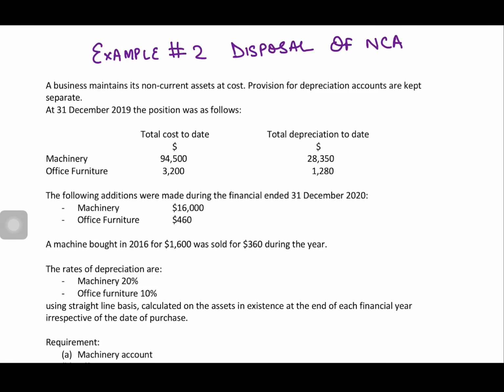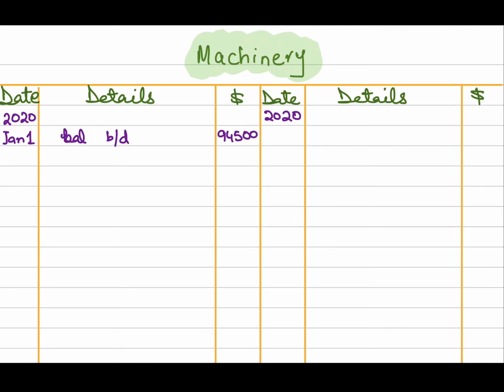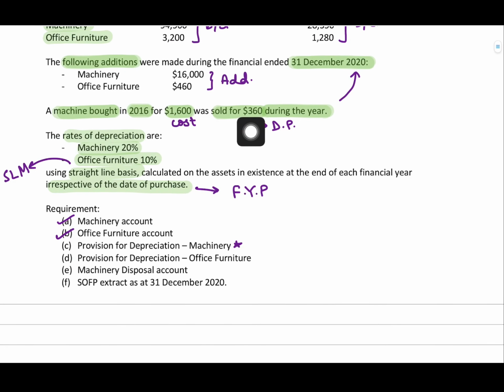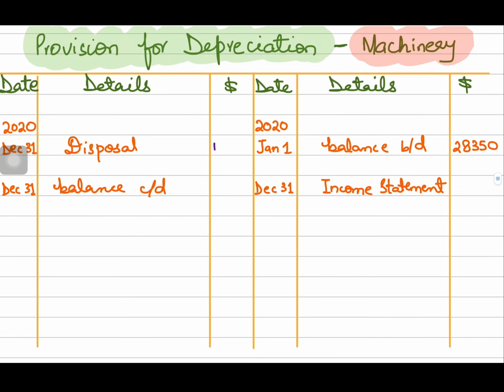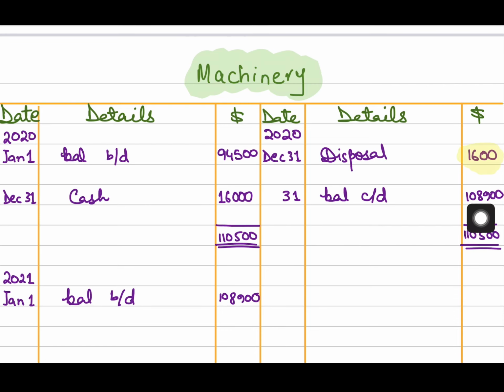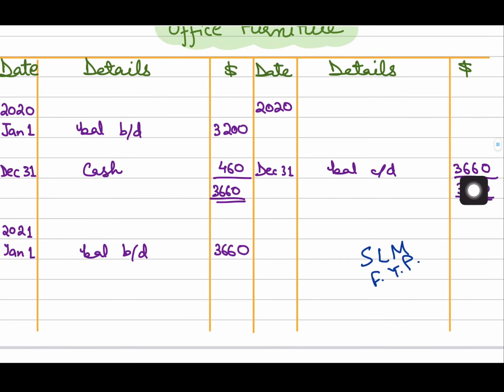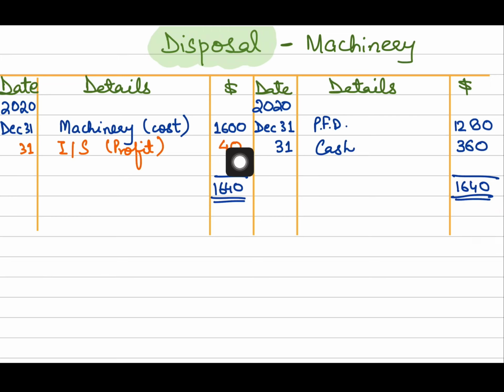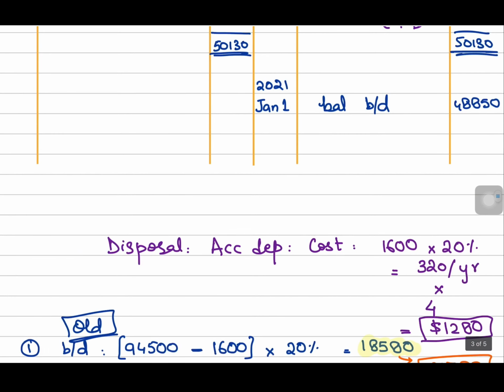O Level/IGCSE Accounting - Depreciation (Part 15)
In this video we will learn how to account for a disposal of a non-current asset through another example question.